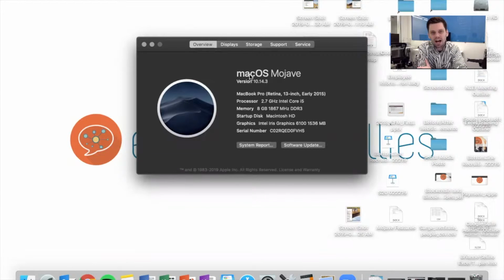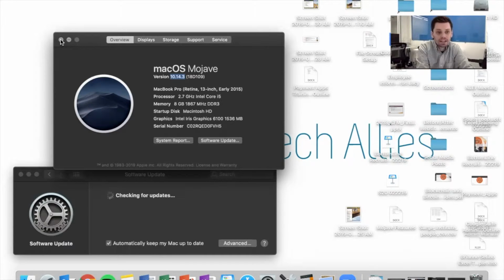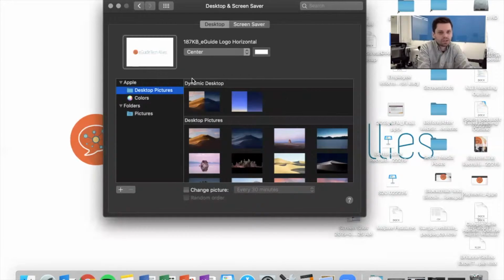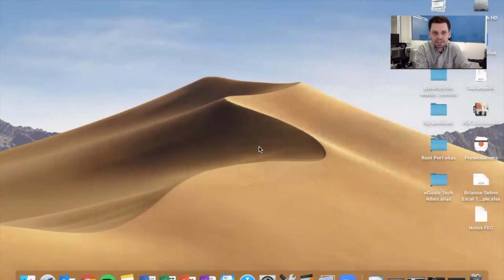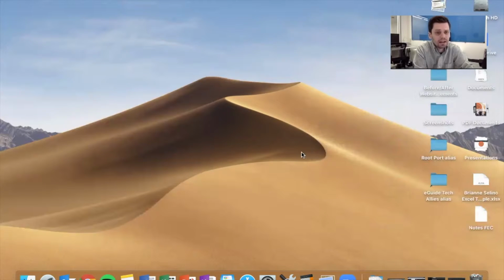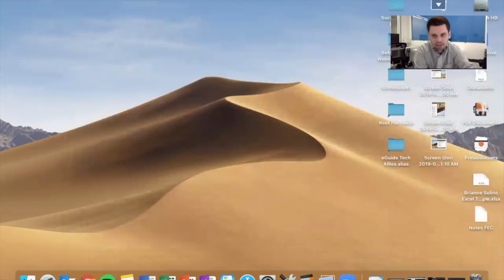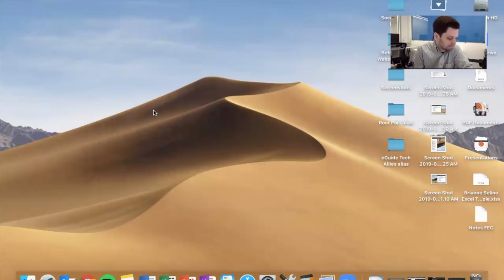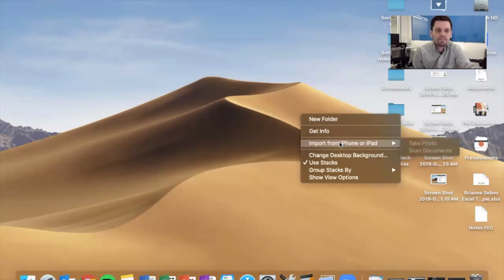MacOS Mojave Features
This video is a demonstration of some of the new features you can find in MacOS Mojave.  Feel free to post your questions below!